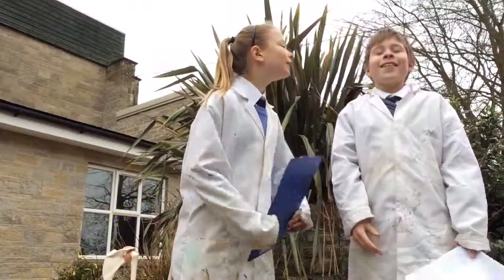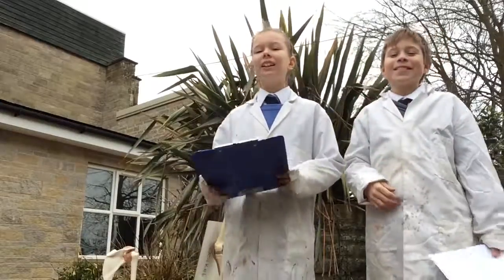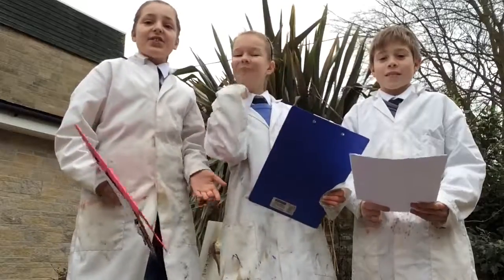Hazlegrove Year 6 Science - The Human Body 2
Hazlegrove Prep School Year 6 Science video about the human body - the bones, the muscles and the joints